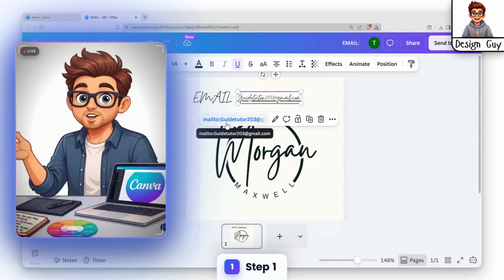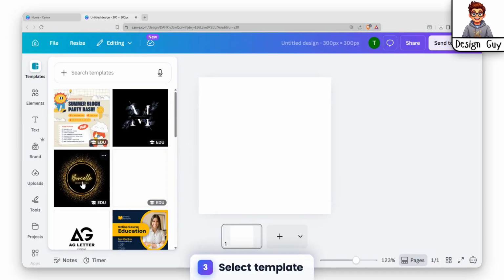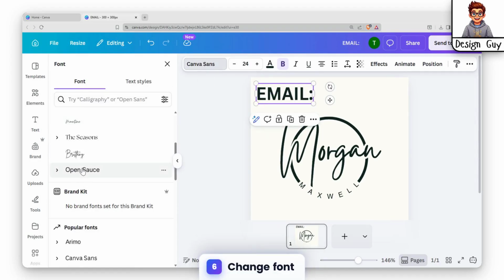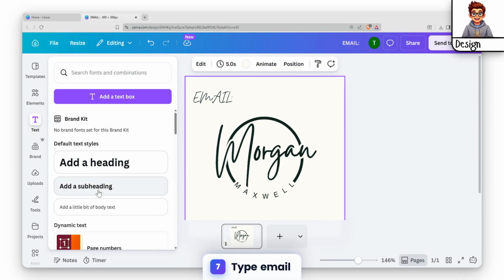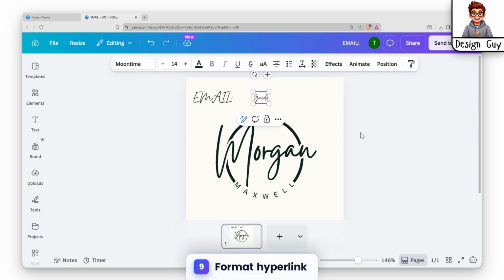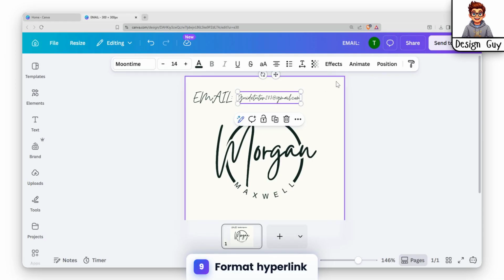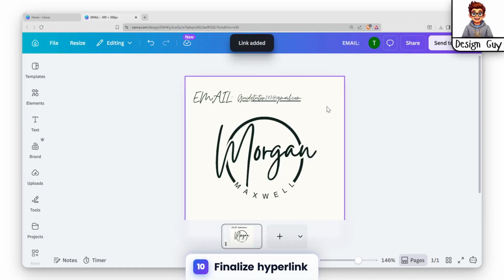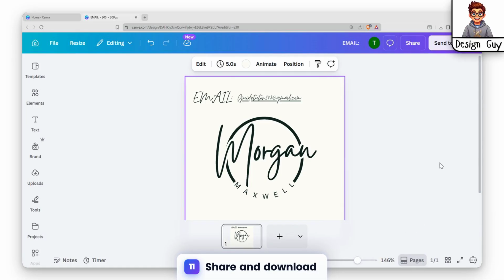How to Hyperlink an Email Address in Canva [2026] [Easiest Way]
This step-by-step guide covers setting up a custom canvas, adding and customizing text, and inserting clickable email links for seamless communication. Perfect for beginners wanting to enhance Canva projects with embedded email hyperlinks.

In this tutorial, you'll discover how to create custom-sized designs, pick templates, add text fields, change fonts, and properly embed clickable email hyperlinks in Canva. With these techniques, you can make visually consistent and functional email links that improve your marketing materials, newsletters, and other digital assets.

What you'll learn:
• How to create a custom canvas size in Canva
• Adding and customizing text fields
• Changing and matching font styles
• Typing and formatting email addresses
• Embedding clickable email hyperlinks
• Sharing and downloading your finished design

Step-by-step instructions:
1. Open Canva and choose Custom Size (200x200 pixels)
2. Select a template or start from scratch
3. Add a text box and enter the email label
4. Customize font style and size
6. Highlight text and add hyperlink using the link icon or Ctrl+K
7. Verify email link and finalize with Save or Done button
8. Share and download your design as PDF Print or PDF Standard

Ready to make your Canva designs interactive with clickable email links?